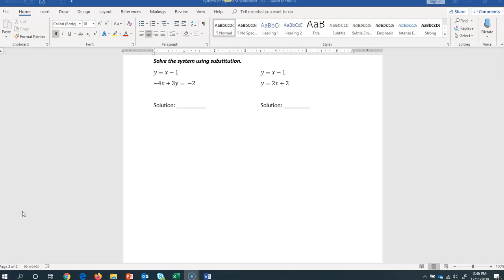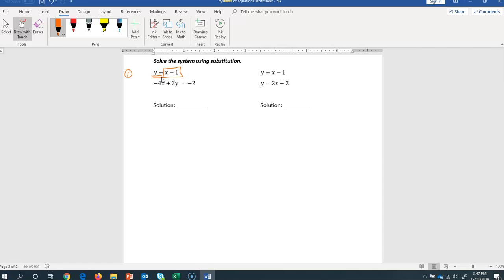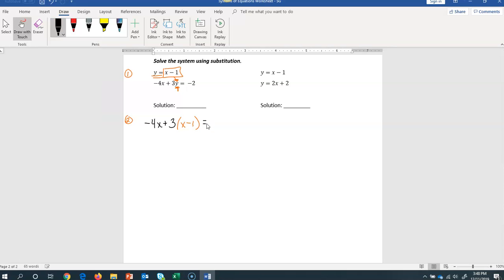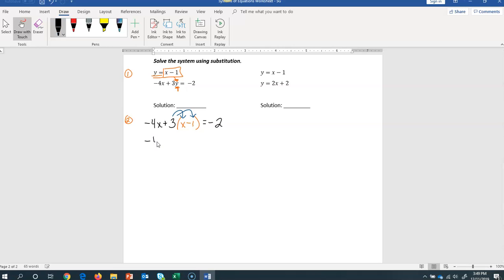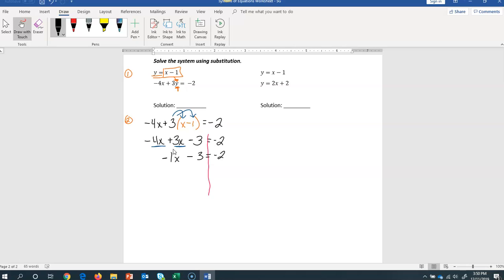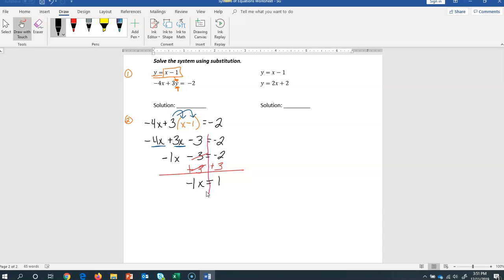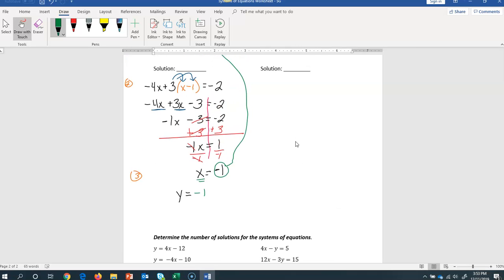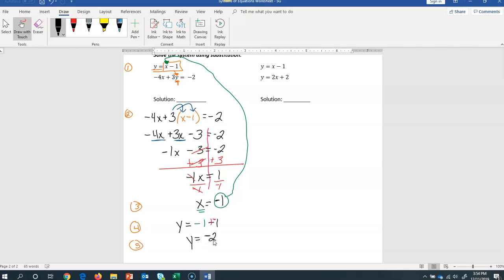Worksheet Substitution Example